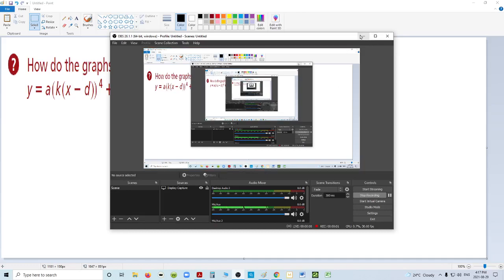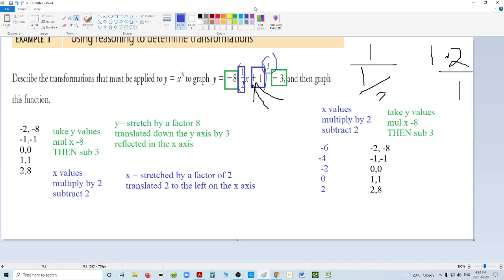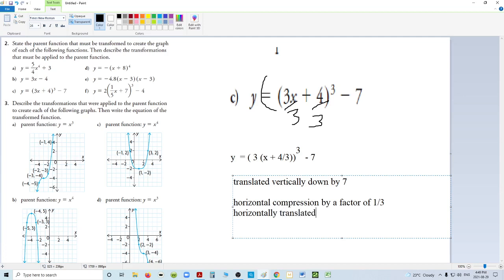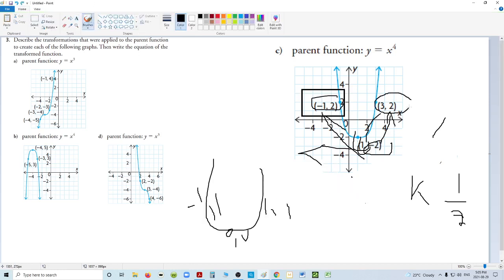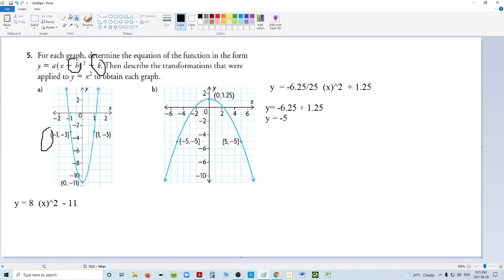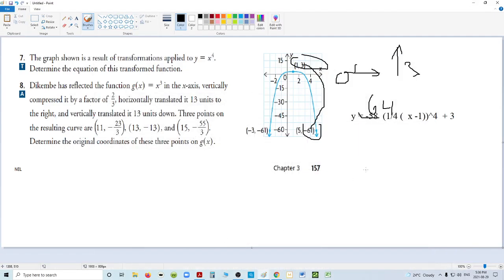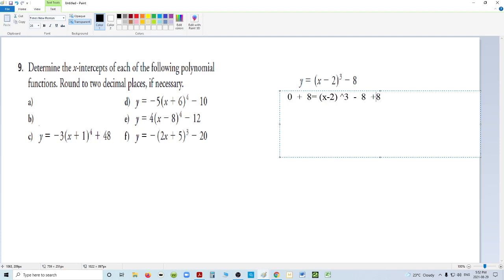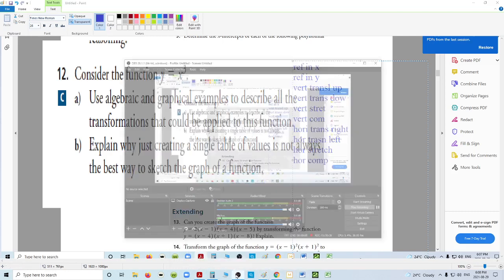advanced functions (functions 12) chapter 3.4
Polynomials functions